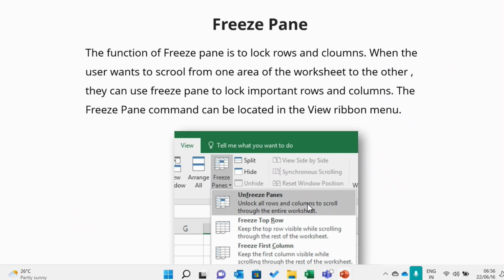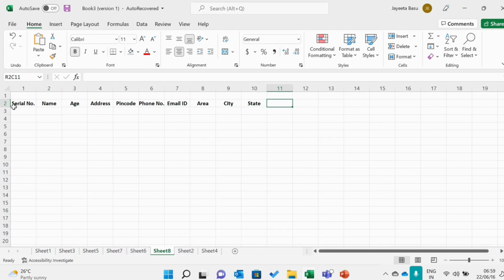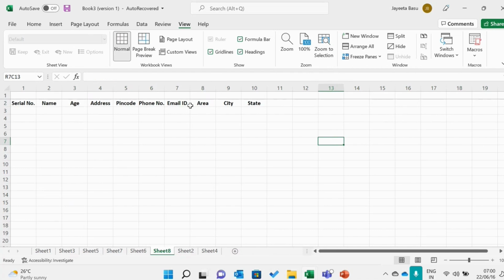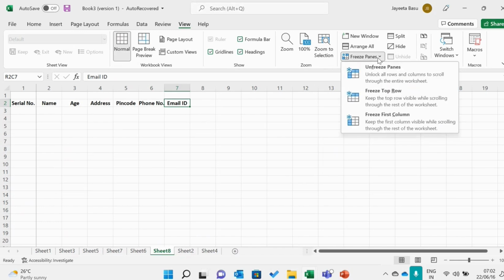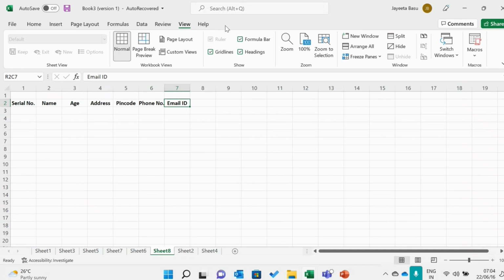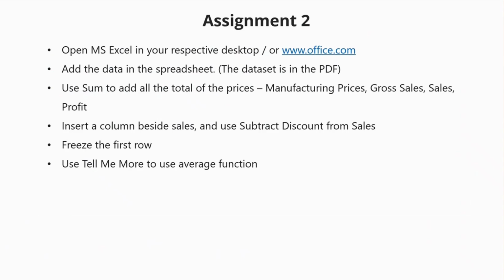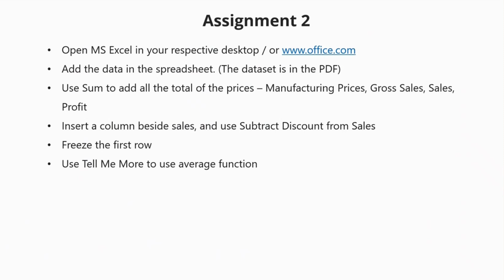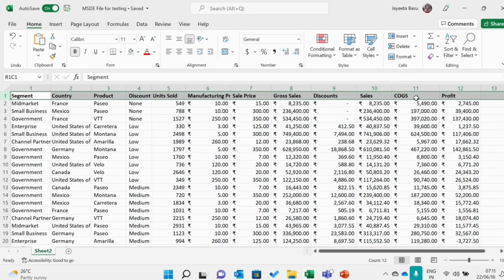vlog MS Excel All Formula#short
Aap sabhi ka swagat hai! Is video mein maine bataya hai ki [Yahan 2-3 lines mein video ke baare mein likhein ki video mein kya hai].